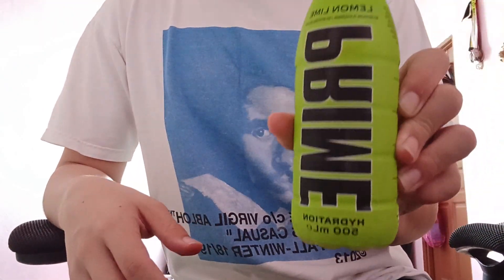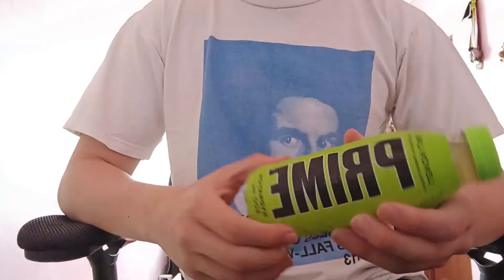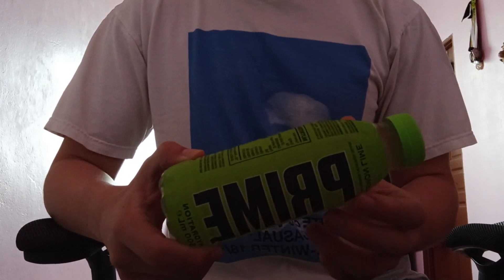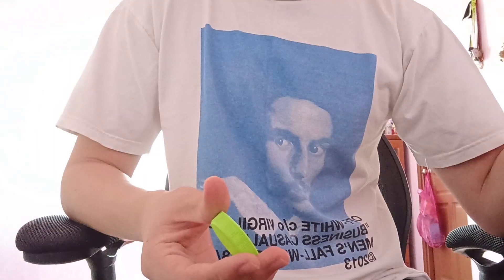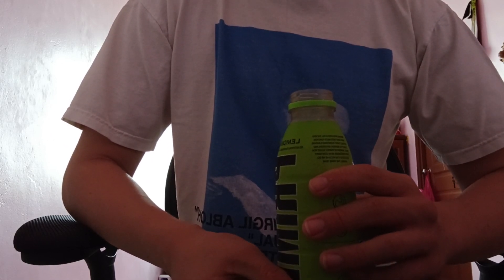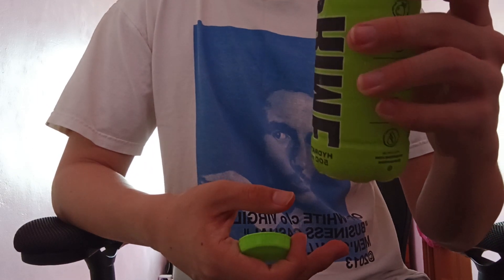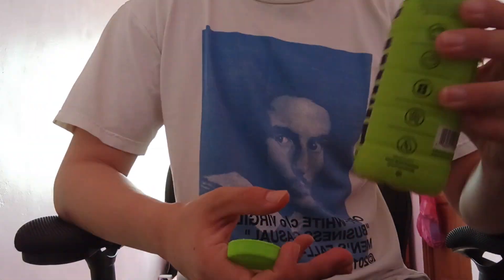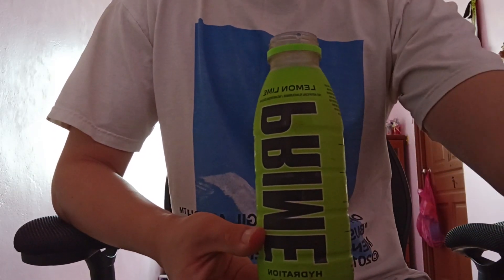PRIME TASTE TESTING LEMON LIME // in Brunei so about rare